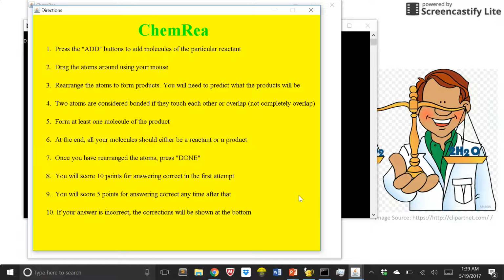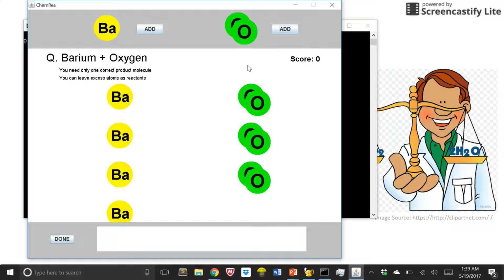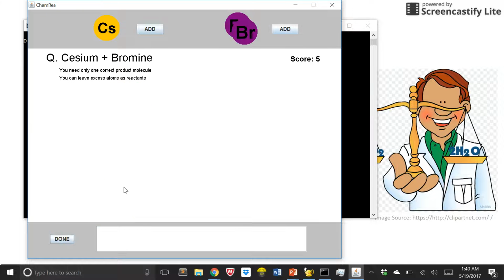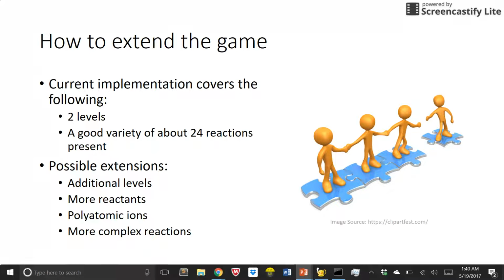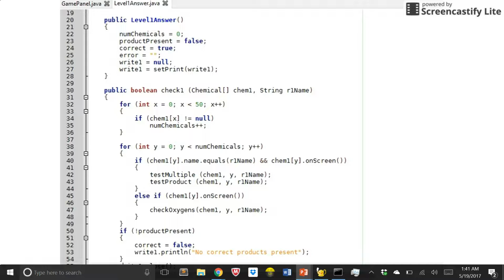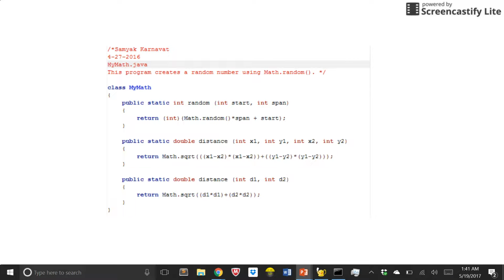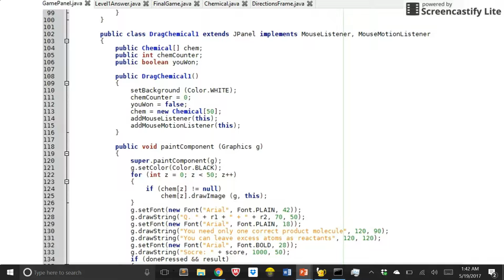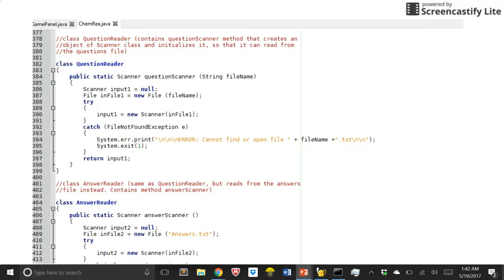Chem Rea - game in Java